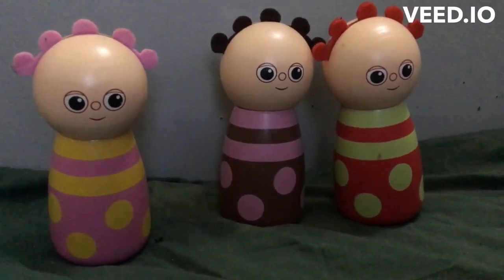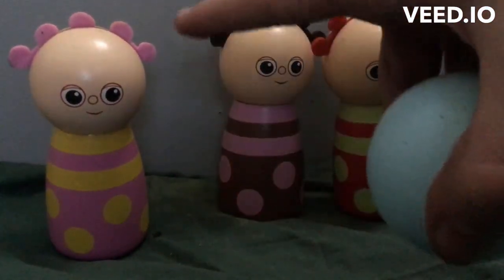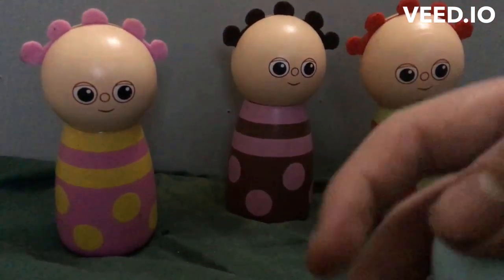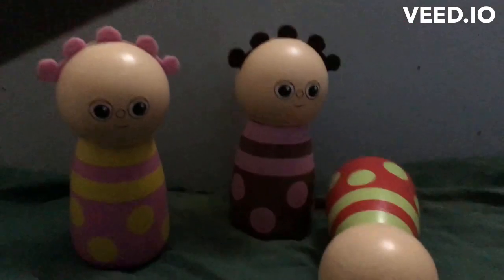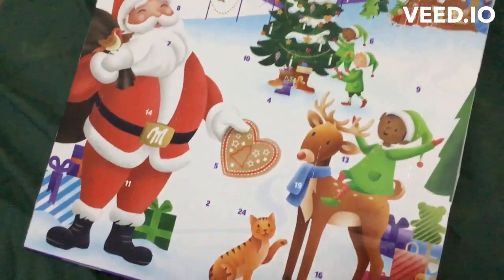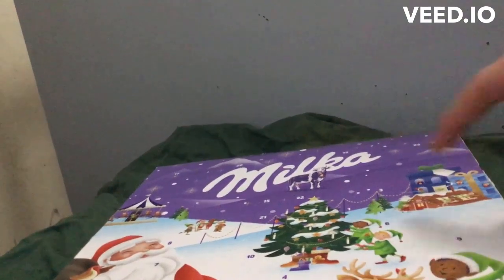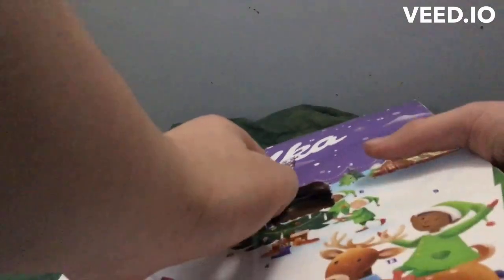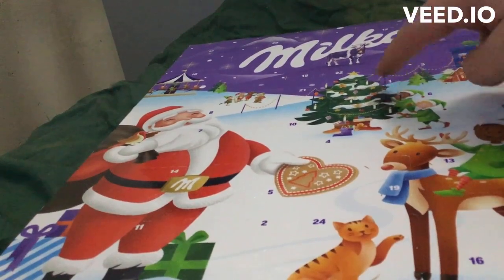Tombliboos bowling game